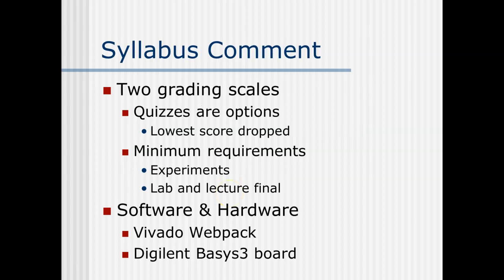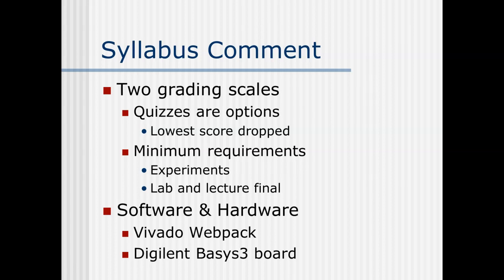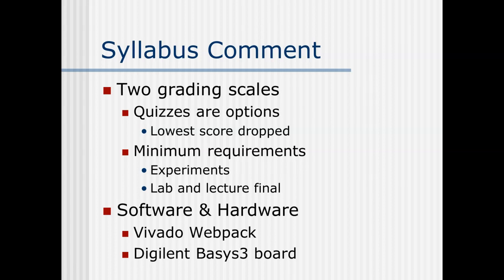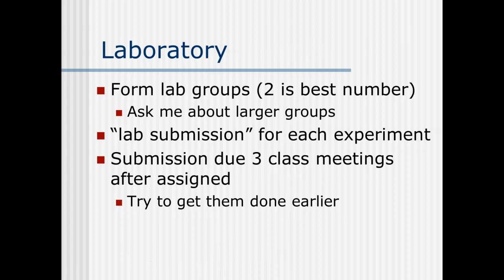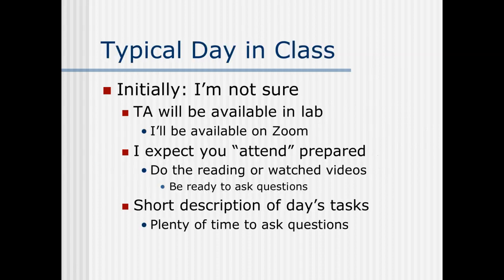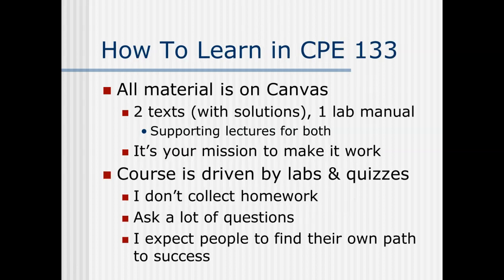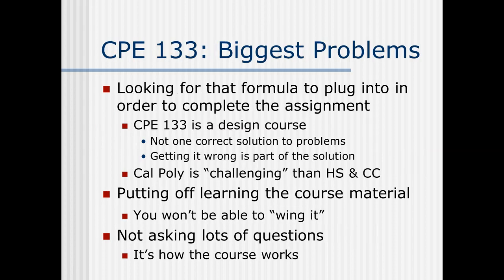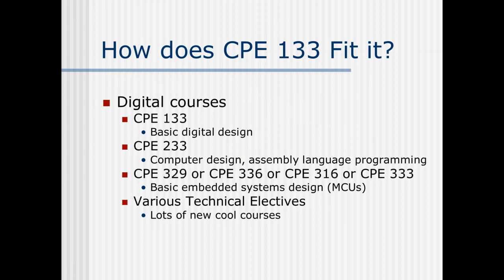CPE133_Fall_day1_intro